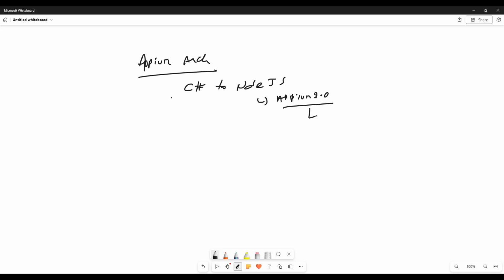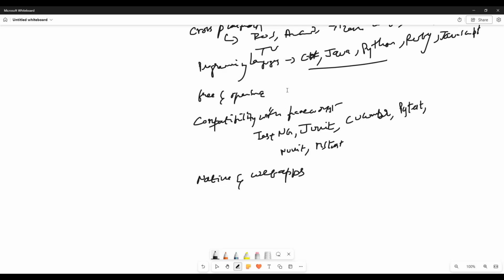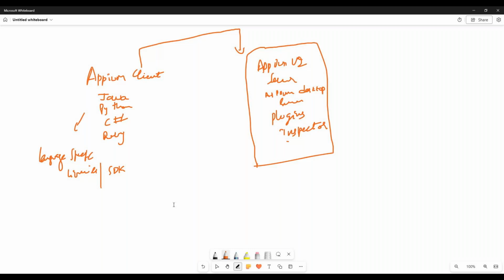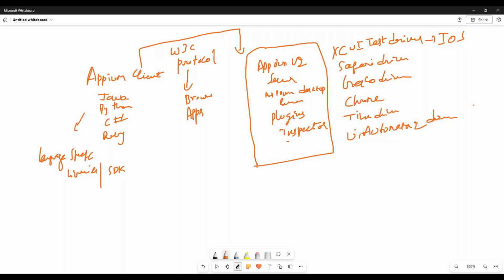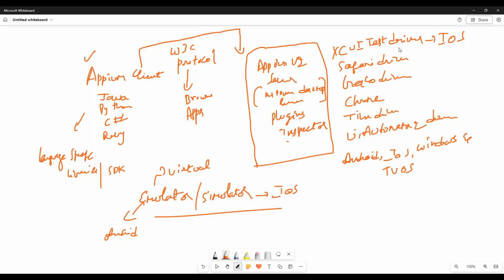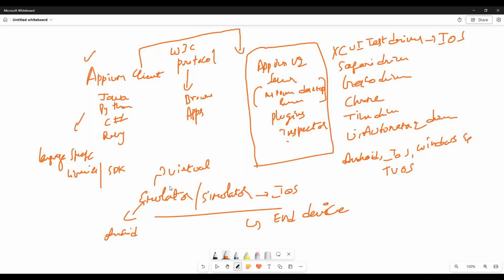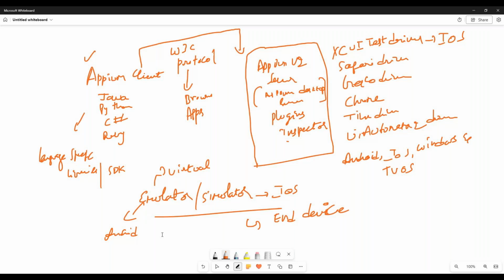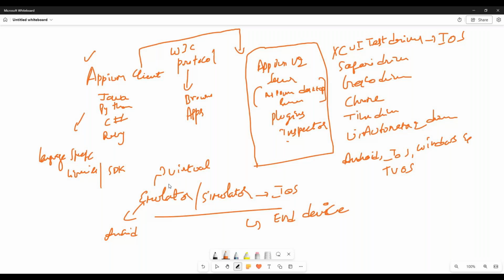Appium Mobile Automation Testing Day 1 on 17th October 2024 whatsapp us on +91-9133190573 to enroll.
2) Cloud Performance Engineering in DevOps - Core to Master Level

9) SAPGUI protocol - Performance Testing for SAP applications Using LoadRunner